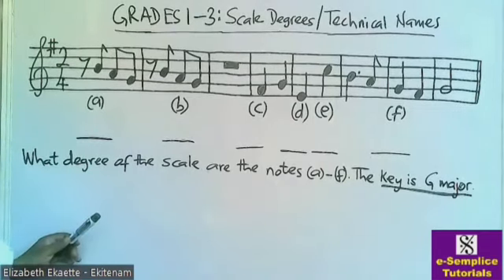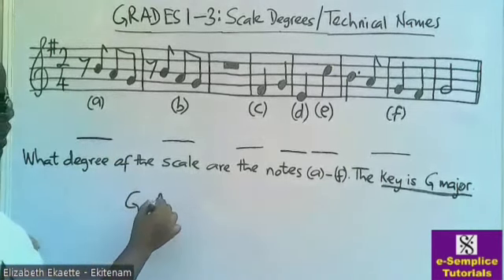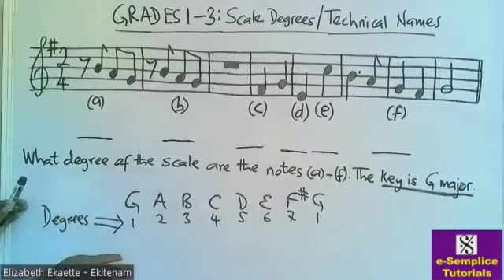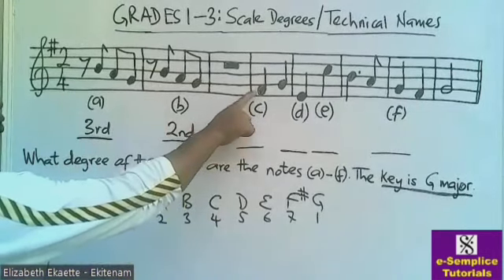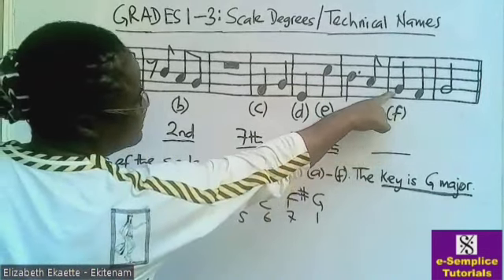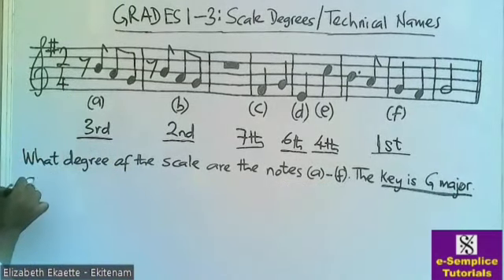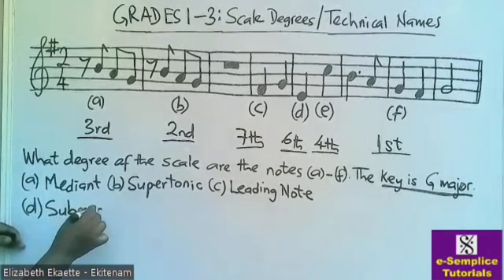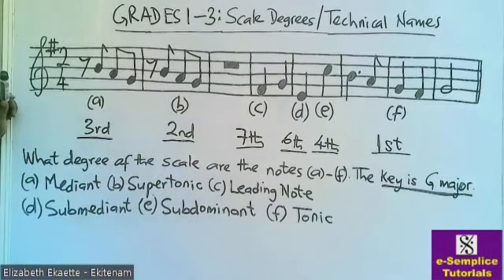Grades 1 - 3: Scale Degrees & Technical Names